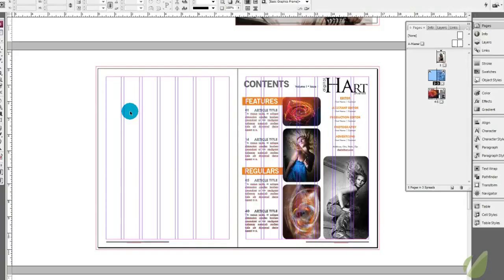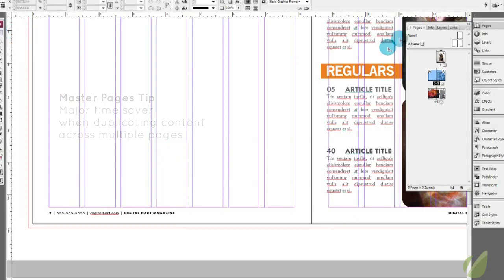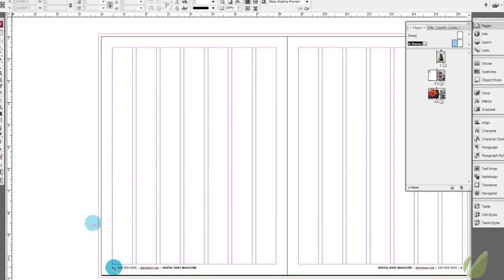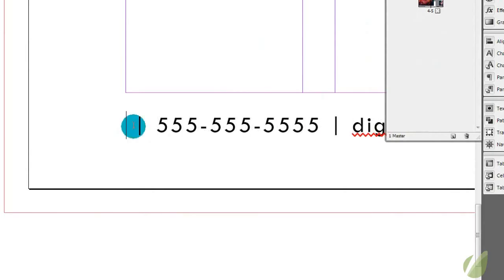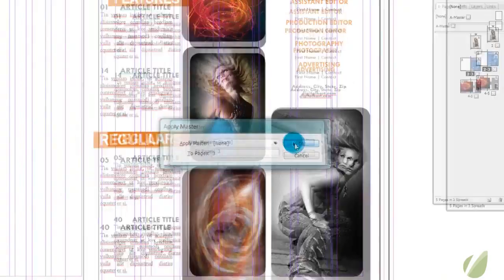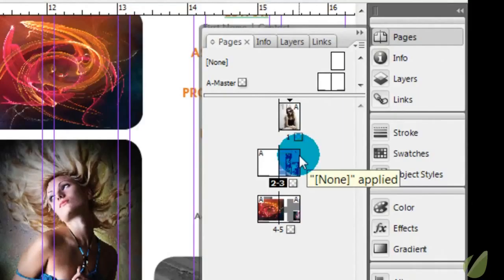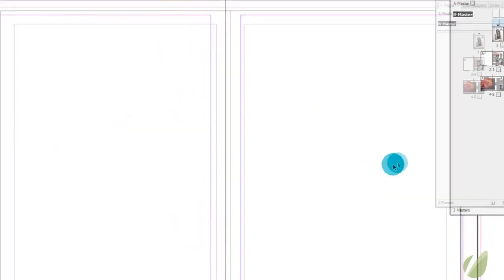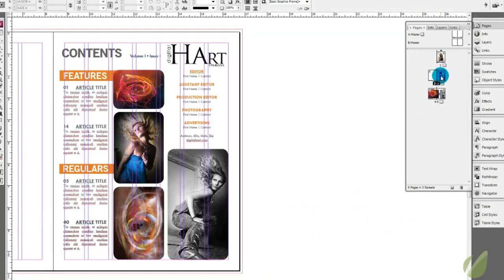12 Tuts MasterPages